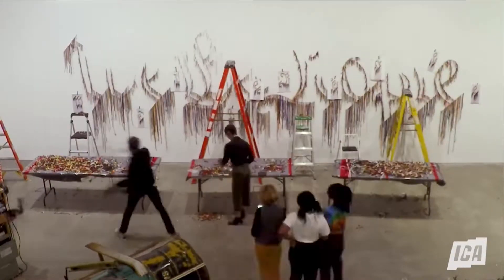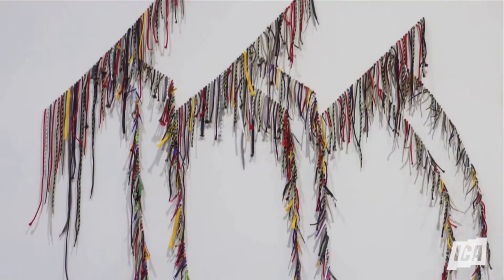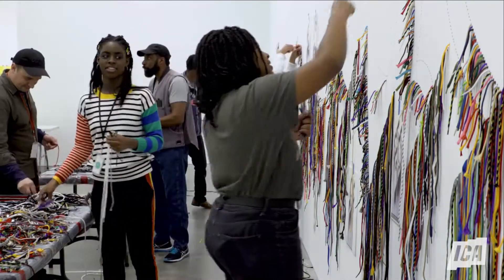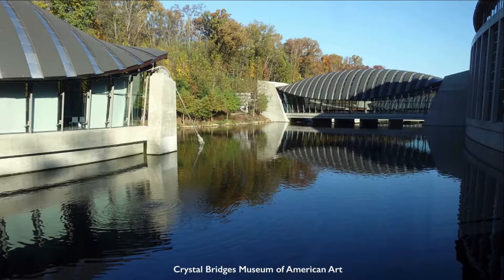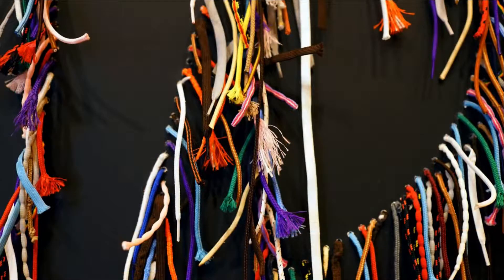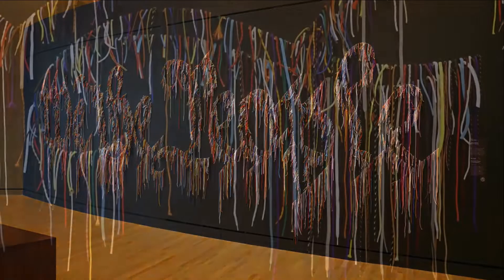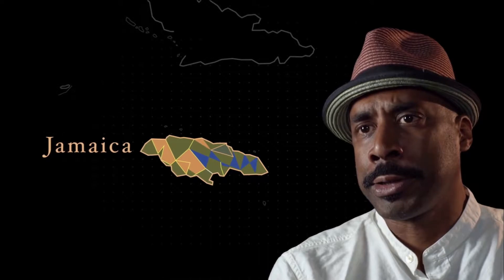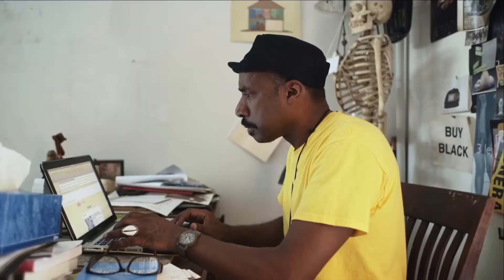We the People by Nari Ward